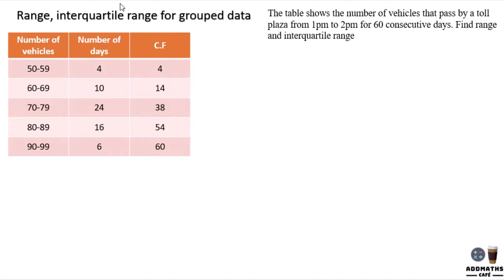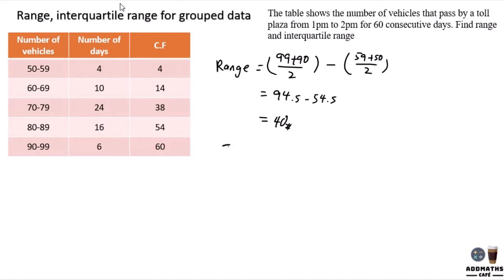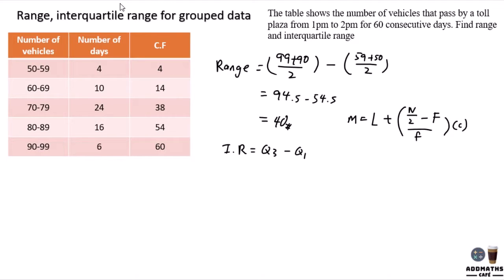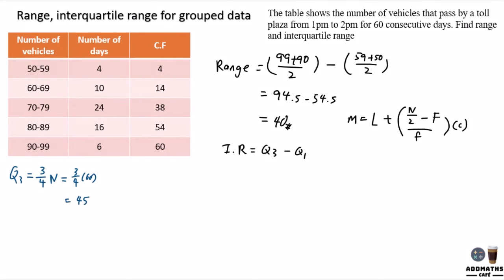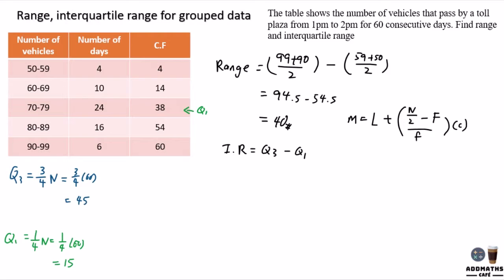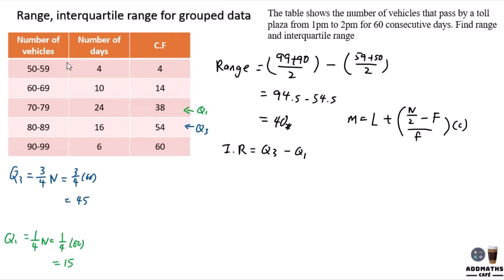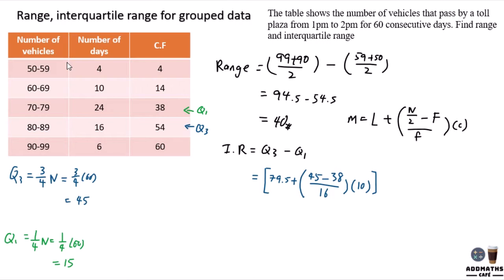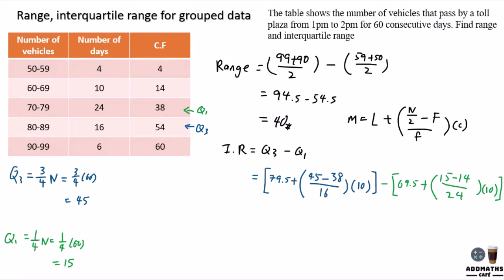Range, interquartile range for grouped data